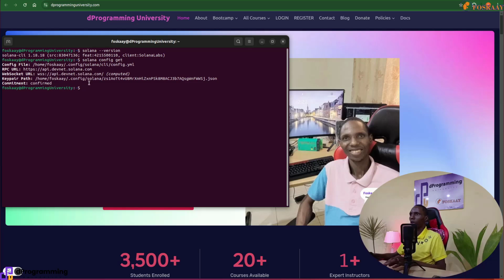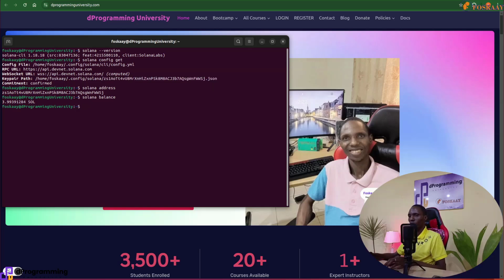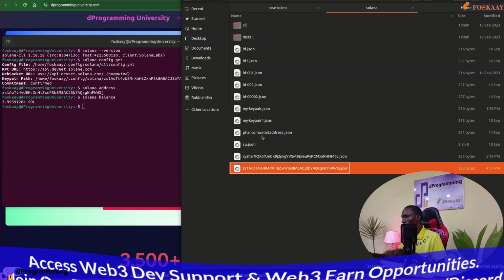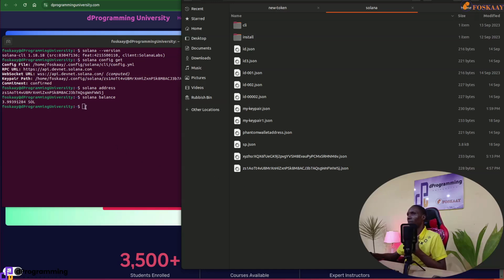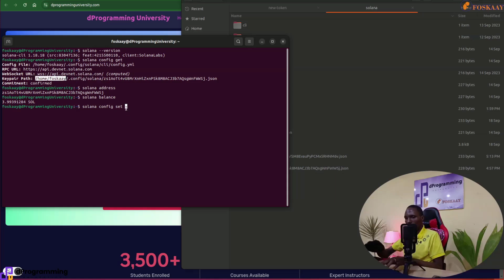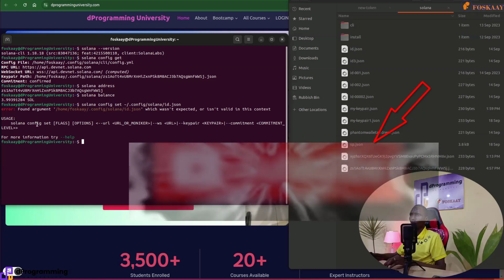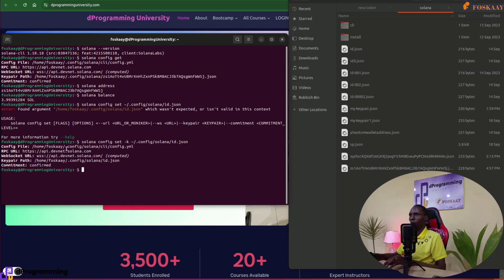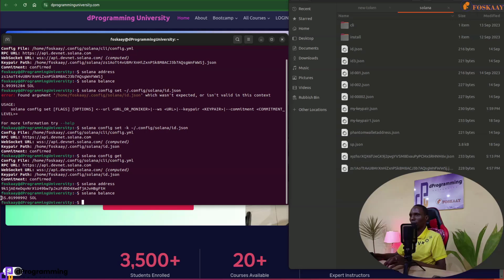How To Change Solana Wallet From CLI (Safest Method Revealed) EXPLAINED |Solana Development Tutorial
In this Solana Development Tutorial/Guide video, you will learn How To Change Solana Wallet From CLI.
👉Join dPU Pro Monthly Challenge To Learn (Frontend + Backend + Blockchain  + AI Tools For Blockchain Developer + Web3 Project Management +  How To Make Money/Earning With Your Web3/Blockchain Dev Skills) By Building & Deploying One Real-World Full-Stack Web3 Project dApp Every Month On Solana, EVM & Other Blockchains To Become A Pro AI-Enhanced Full-Stack Web3/Blockchain Developer:

Resources used in the video:
Command:
1. Create a new Solana wallet to replace existing one
 solana-keygen new --outfile ~/.config/solana/id22.json
2. Change the default wallet with:
 solana config get
 then
 solana config set -k ~/.config/solana/id22.json
References: